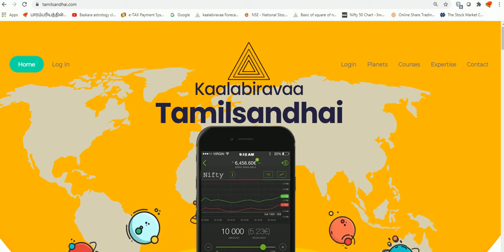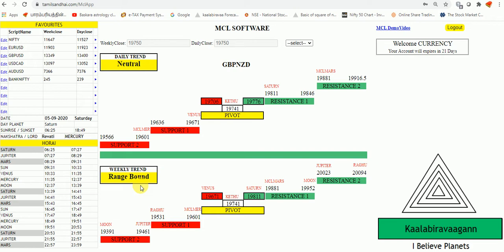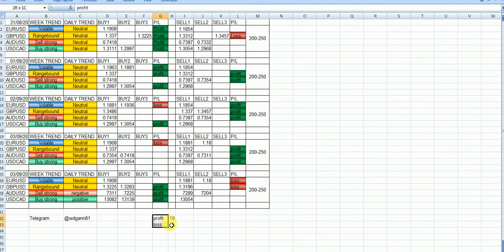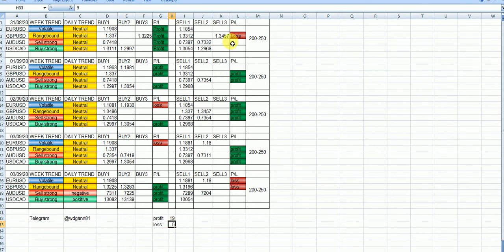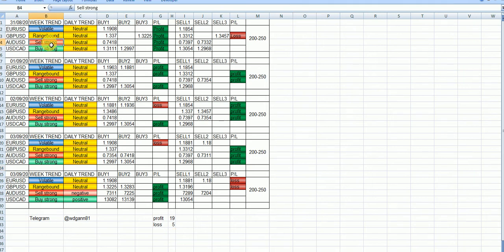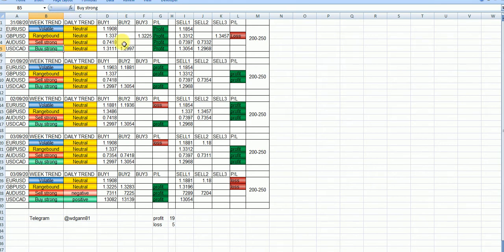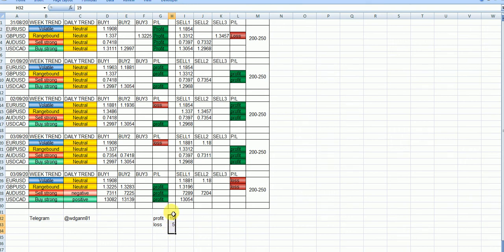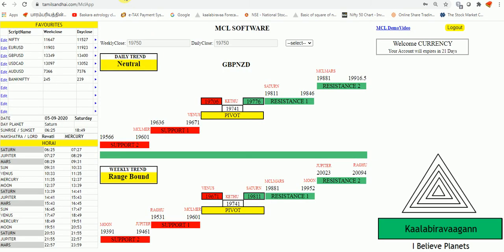Forex performance based on my MCL Software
For all my courses here you can  view more details.

Download my old almanac yearly books from the above link

Secret of Gann arithmetic 12

Secret of Square of nine

Secret behind square of 12 based on ancient astrology

How to prepare W D Gann angles

One example of how to use planet deg to price explained here

Gann financial table with perfect modified dates with exact reasons.